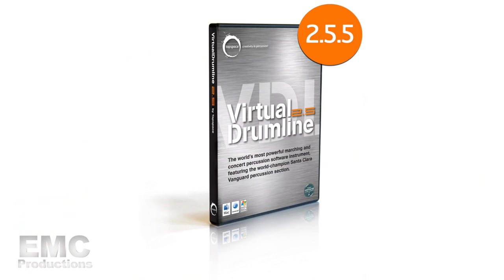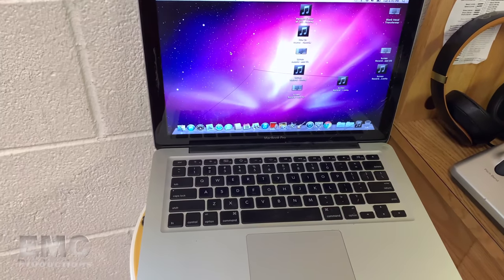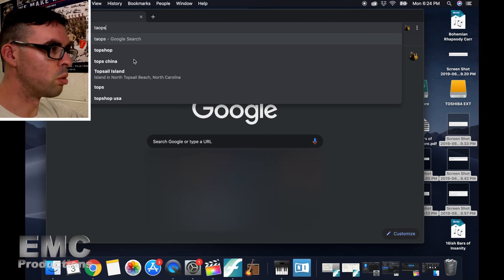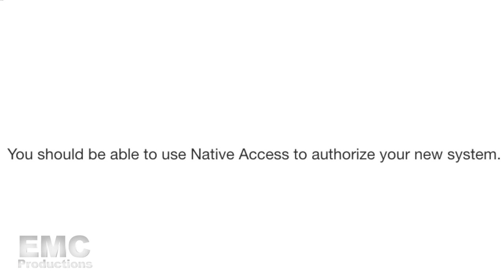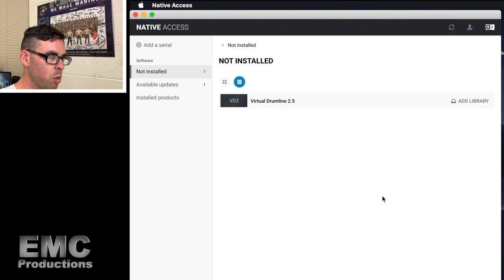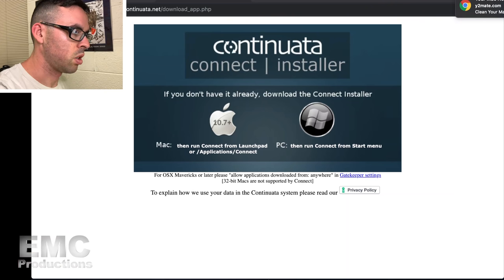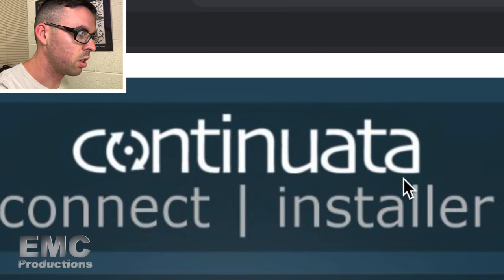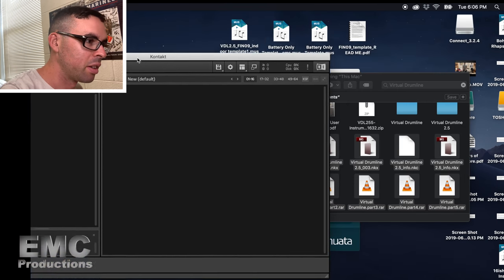Installing Virtual Drumline 2.5 (an EMC tutorial)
4:34 - Registering Laptop with Native Access
9:02 - VDL Direct Download Files using Connect Installer
11:47 - Importing VDL library into Kontakt Player using Native Access
16:19 - Setting VDL up to work in Finale
26:37 - Fabulous Chickens